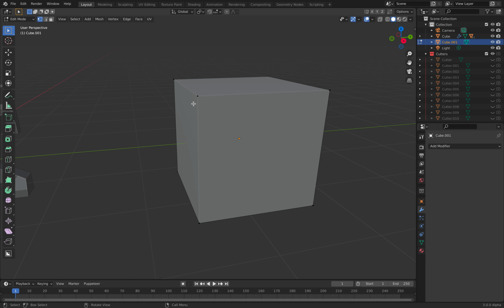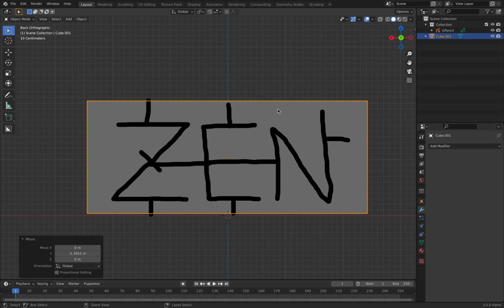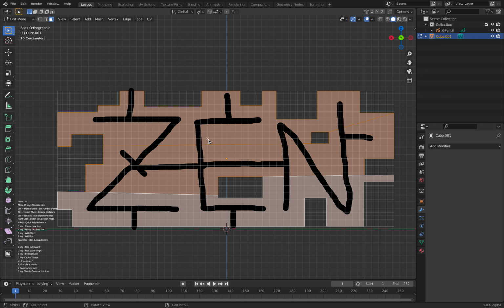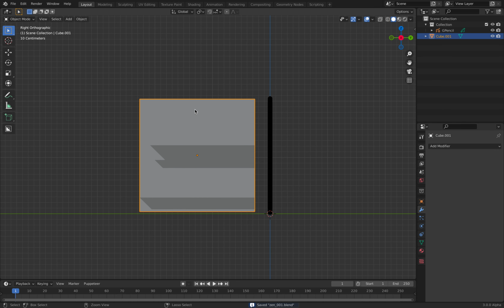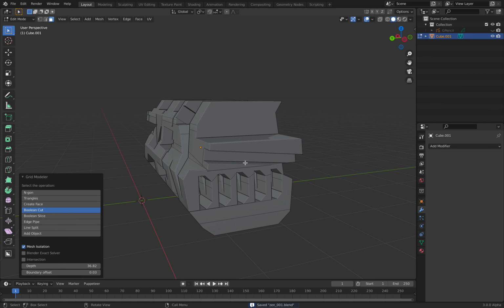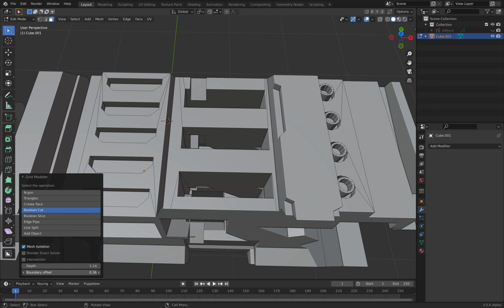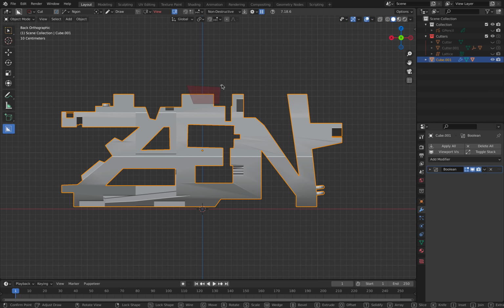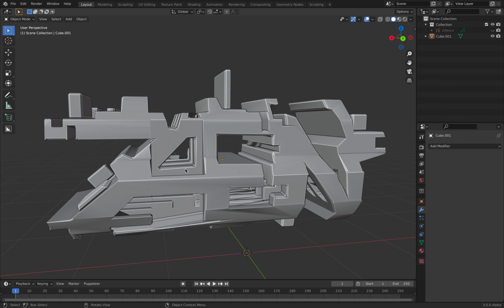BSLYVE Zen Carving Using BoxCutter and GridModeler Addons in Blender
In this episode of Blender Sushi LIVE, I am doing another Zenful 3D modeling and carving session using 2 of my favourite tools: BoxCutter and GridModeler addon.

I am slowly learning the tools, but even with the basics you can do quite interesting 3D design typography like what I am demonstrating here. You might be faster and better at this technique in no time. I am such a noob.

For me, 3D modeling this way feels like therapeutic because all I need to do is finding beautiful forms or shapes with patterns, just using intuition more than anything without any worry about topology but we are really doing Booleans additions, substractions, cuttings, and finding a way to add that shape details that makes you happy.

Be happy and blendful. Peace!